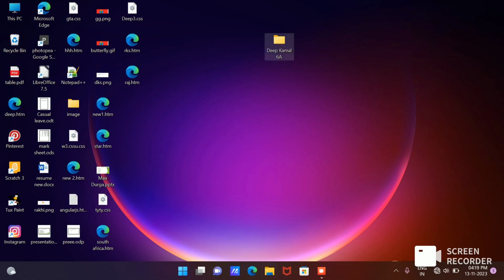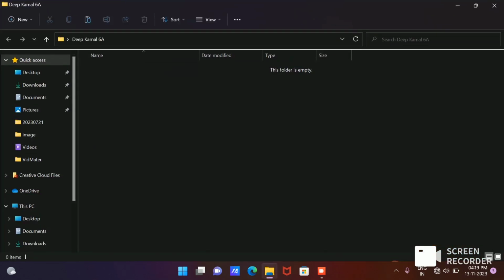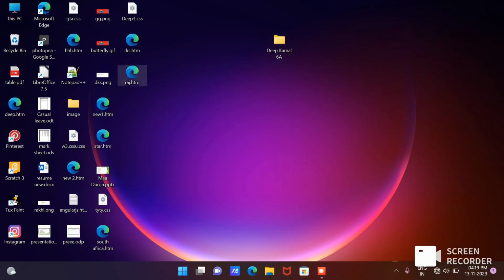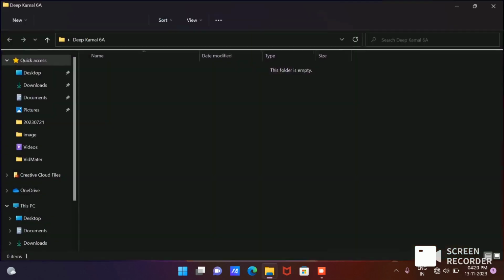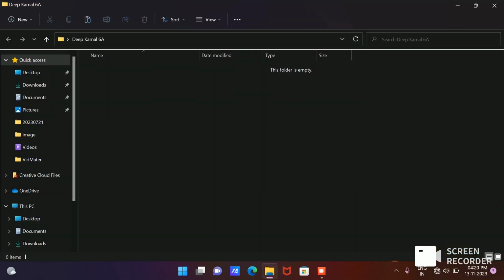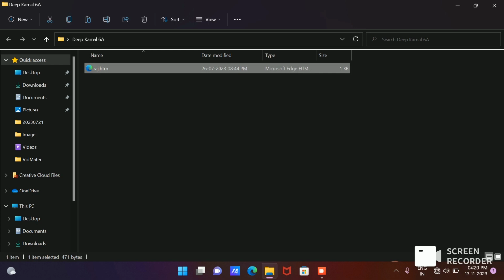How to make Folder with Name, Class and Section